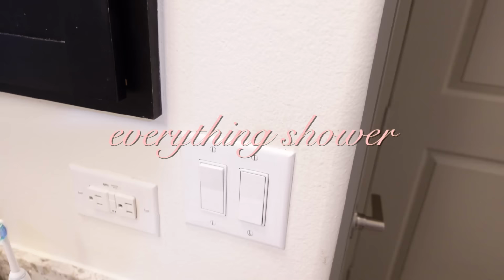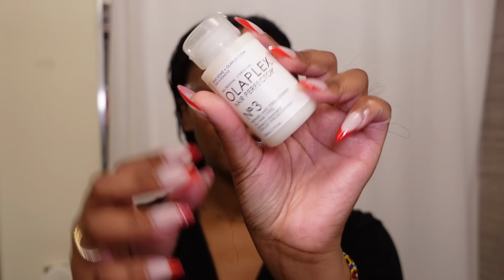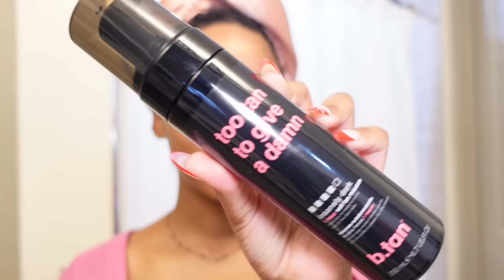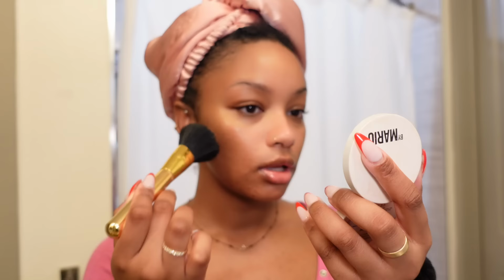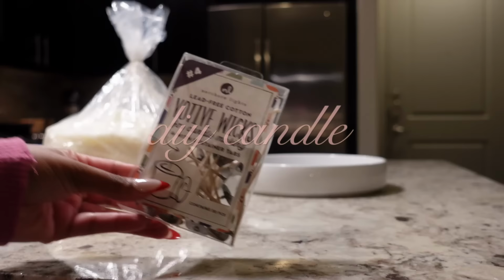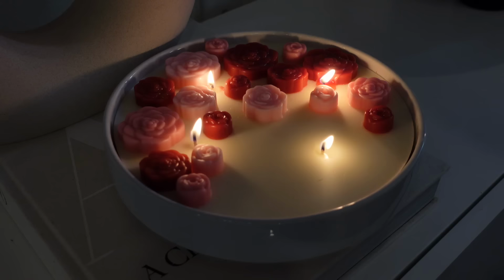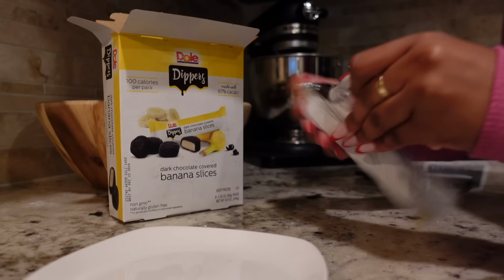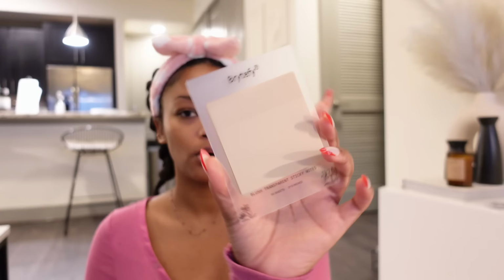SUNDAY RESET | hair/skin care, everything shower, DIY candle, prepping for the week, & more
Products
Record Player
Carols daughter hair oil
Olaplex no 0
Olaplex no 3
Shower Steamers
Its a 10 miracle silk shampoo
Its a 10 leave in spray
Cerave Hydrating Facial Cleanser
Mielle Rosemary Mint Strengthening Hair Masque
Youth to the People Aha & Yerba mate smoothing body scrub
Youth to the People Superfood + Niacinamide Body Cleanser
Loccitane Shower Oil
Hair Wrap
Lush Sleepy lotion
Loccitane Body Lotion
Loccitane hand cream
Loccitane Cuticle oil
Collagen Hydrogel Mask
Cozy Socks
Cocokind rosewater toner
B.tan 1 hour self tan mousse
Candle wax
Rose molds
Votive wicks
Olaplaex no 7 bonding oil